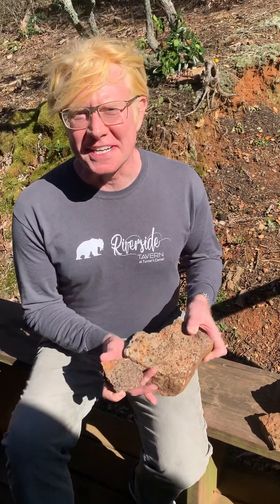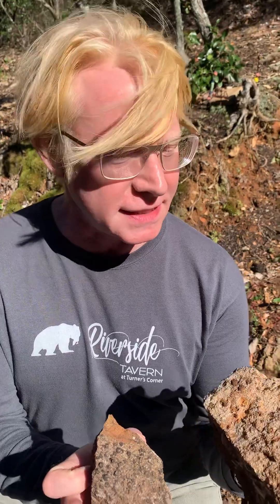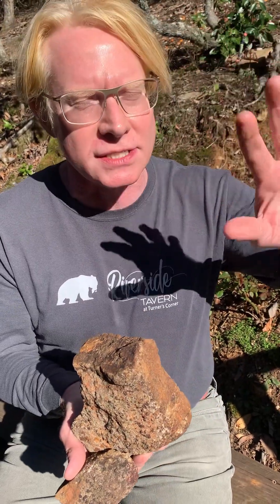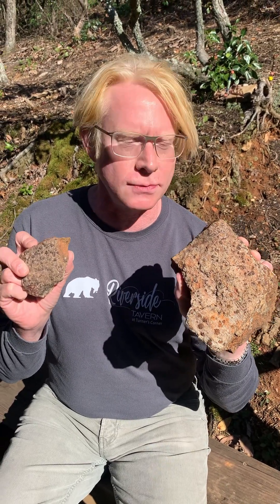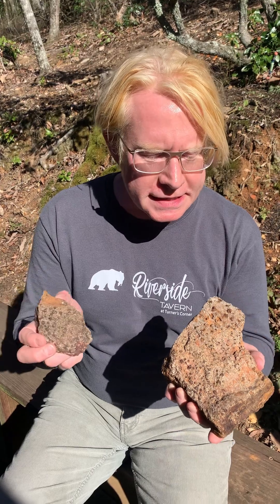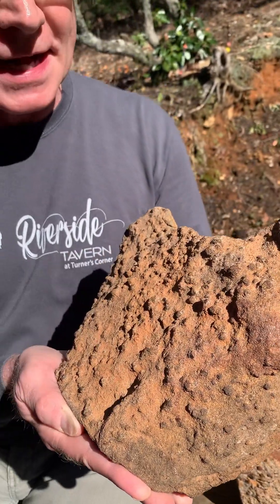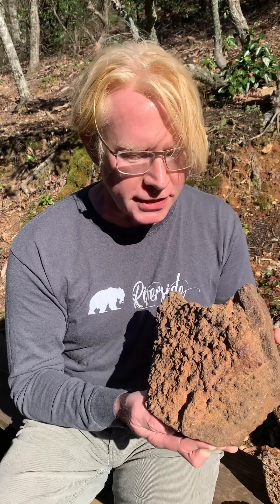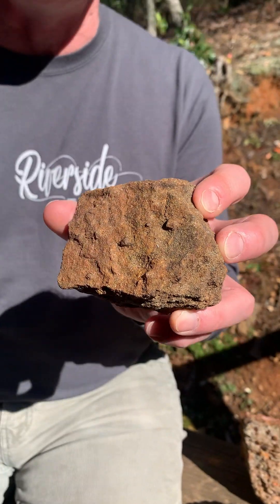Garnets from Seneca, South Carolina and Request for Suggestions how to Clean Them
These are the garnets in ferrous matrix we mined from a rockhounding trip in Seneca, South Carolina. We are seeking suggestions and advice on what chemical to use to remove the rust and allow the garnets to show off and become more visible. Please add your suggestions to the comments or contact American Geode Thank you!